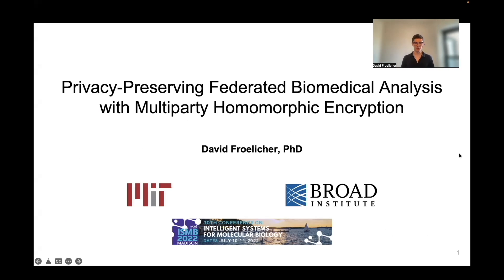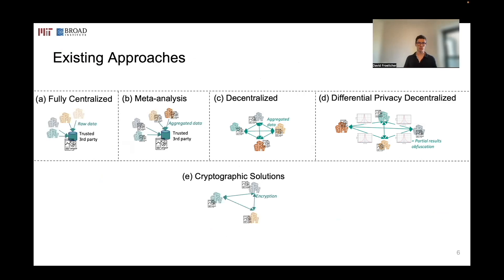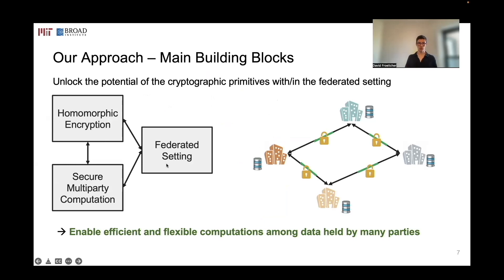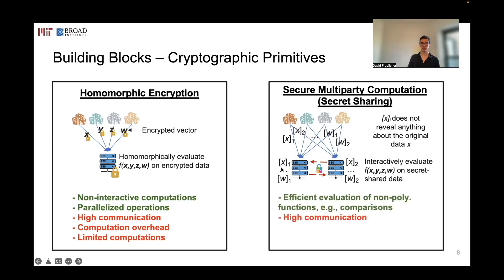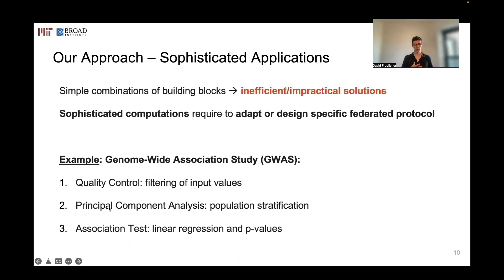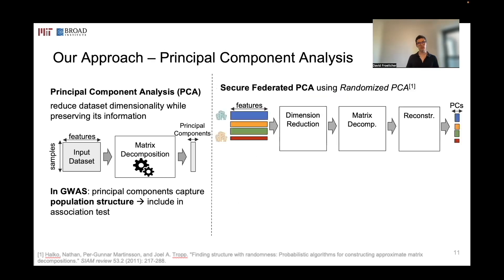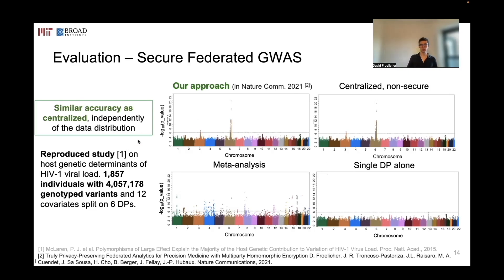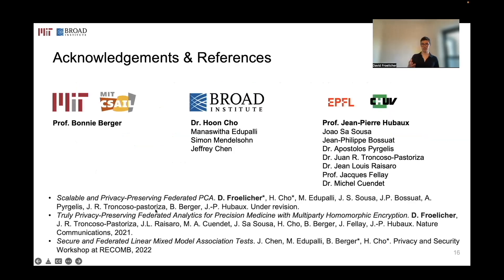Privacy-Preserving Federated Biomedical... - David Froelicher - ssgpas - Abstract - ISMB 2022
Privacy-Preserving Federated Biomedical Analysis with Multiparty Homomorphic Encryption - David Froelicher - ssgpas - Abstract - ISMB 2022